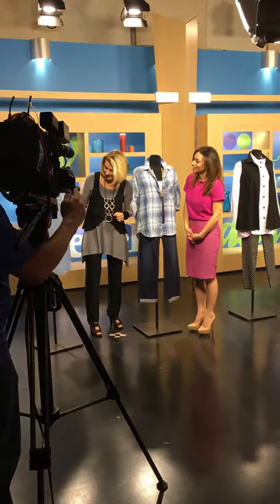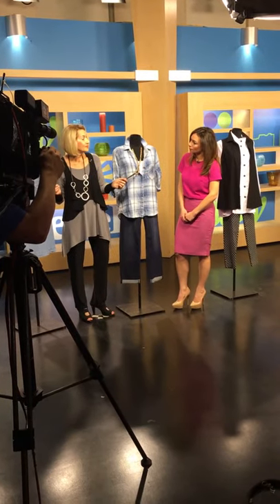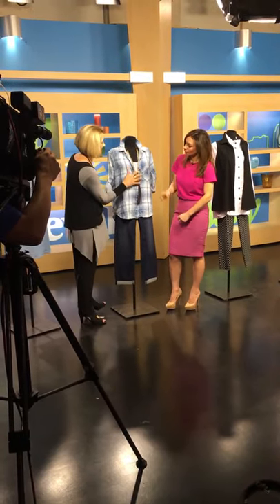Joss Boutique on New Day Cleveland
Learn all the functional pieces you can put in your Spring Capsule Wardrobe.